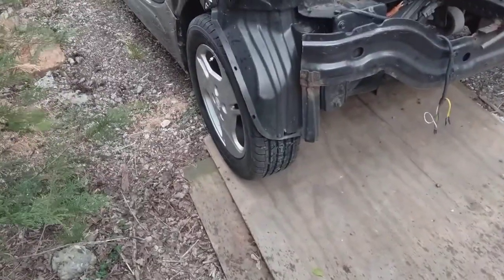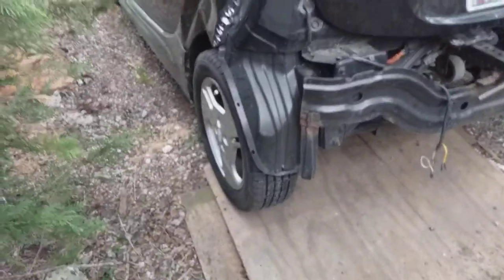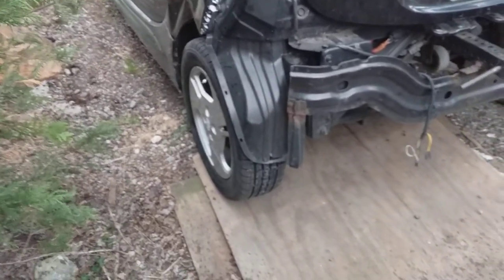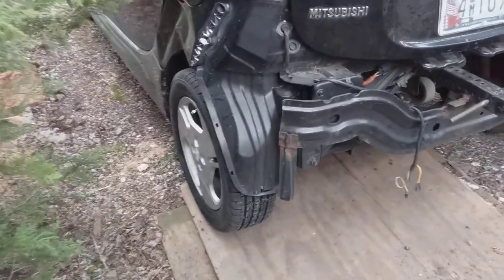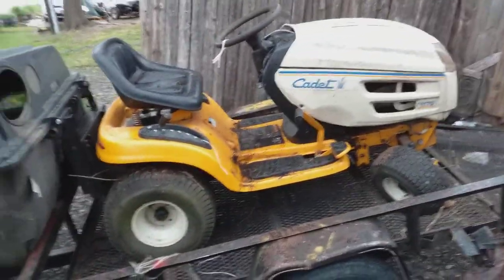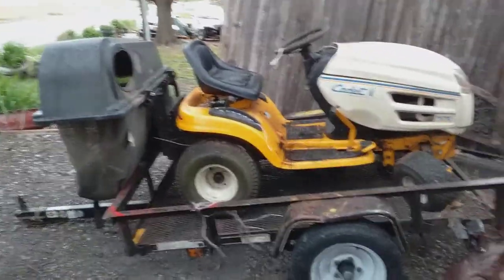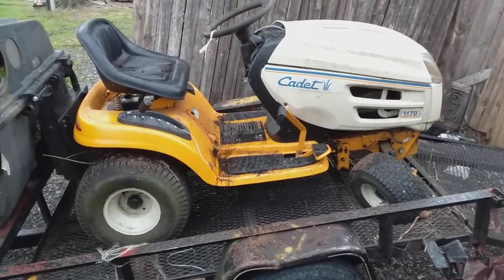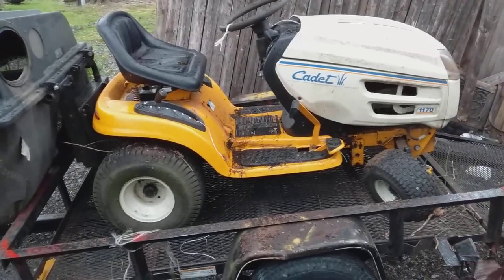Day in the life of the imiev with Cub Cadet 1170 with bagger 4/21/2021